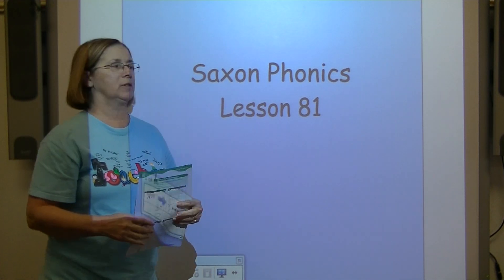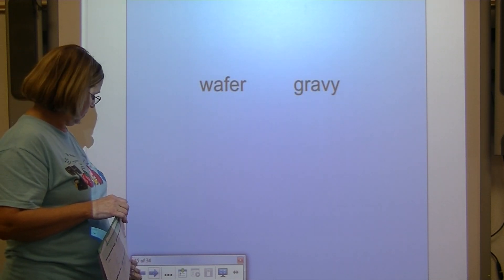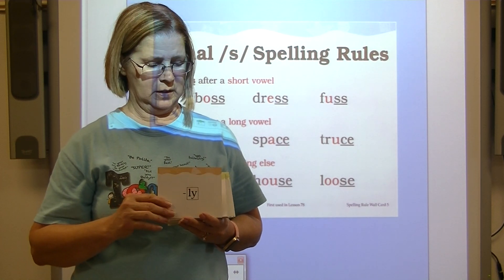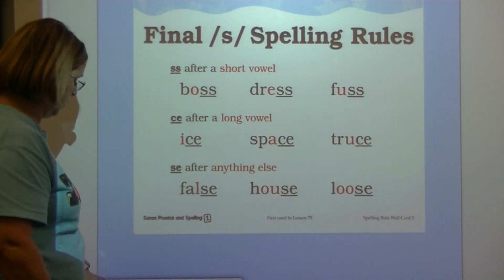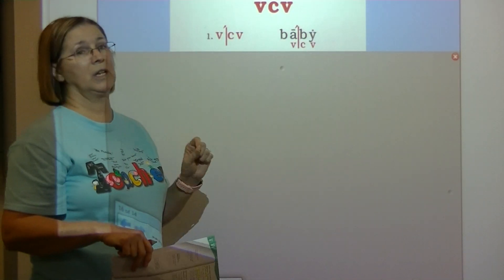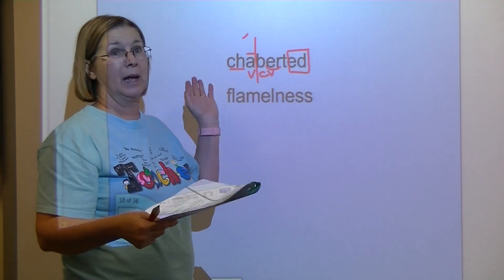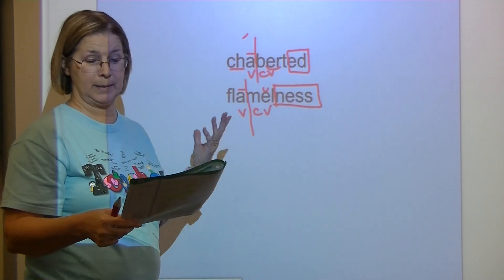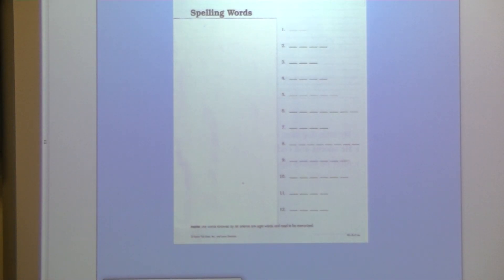Saxon Phonics Lesson 81 Part 1